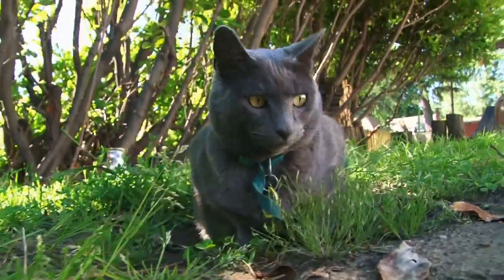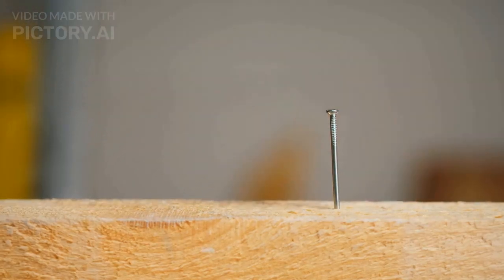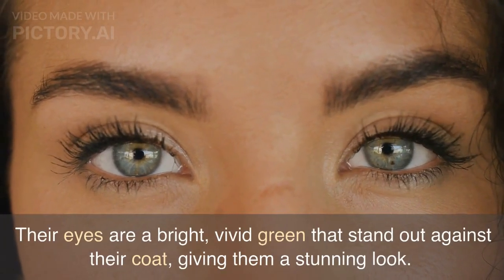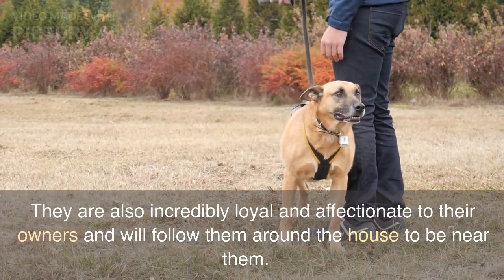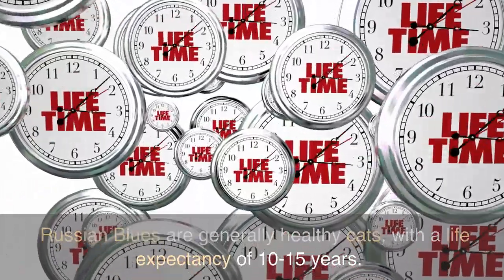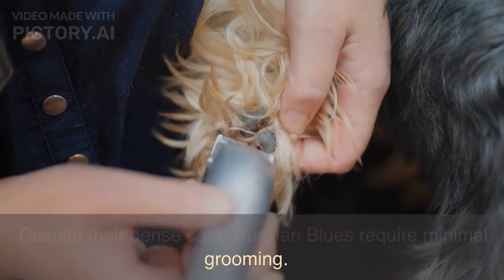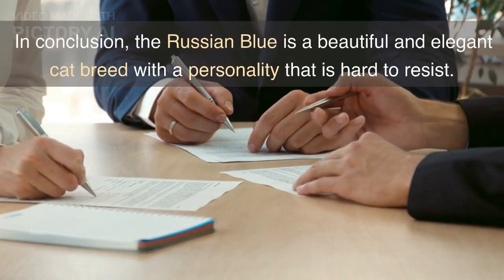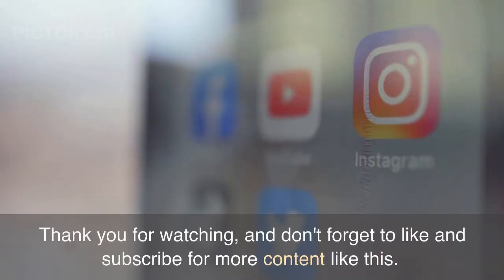Russian Blue Cat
Russian Blue cat bread#YouTube